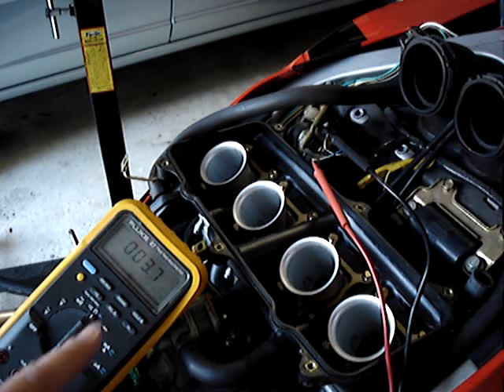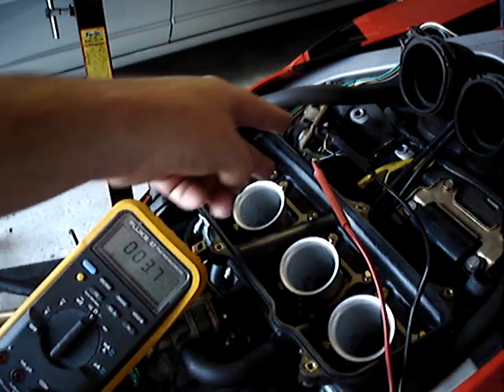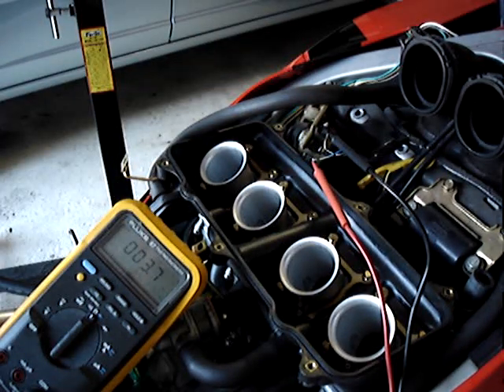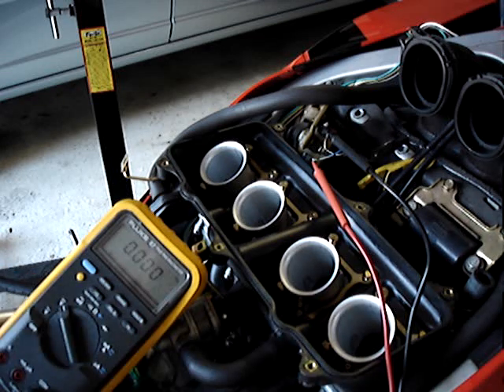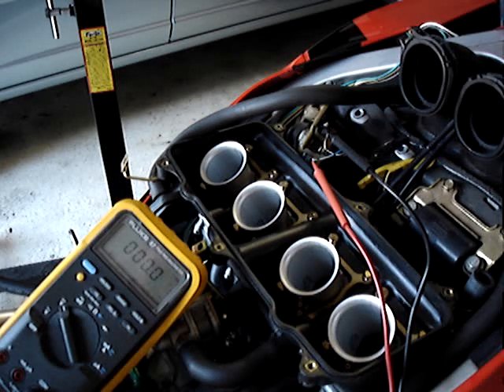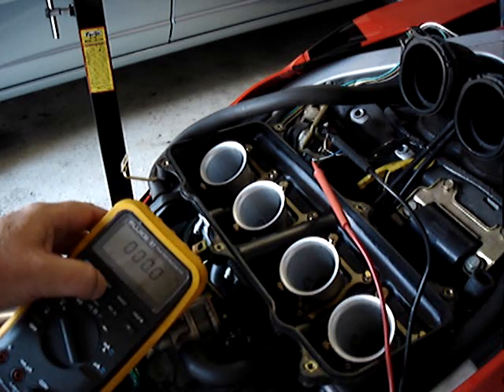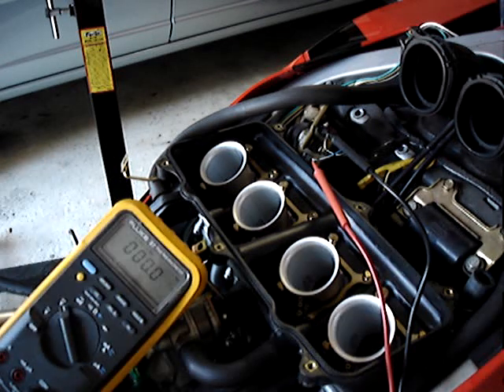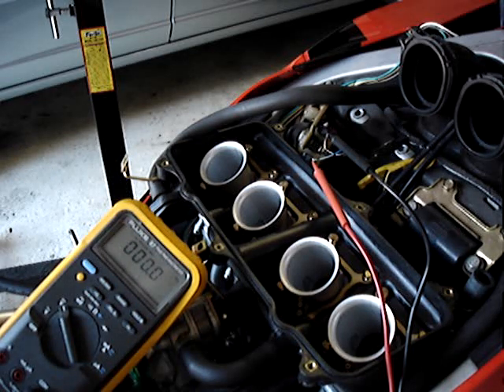Honda F3 Primary Coil Testing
Checking primary coil resistance (ohms) and peak voltage readings.